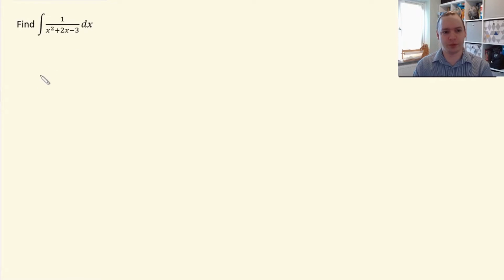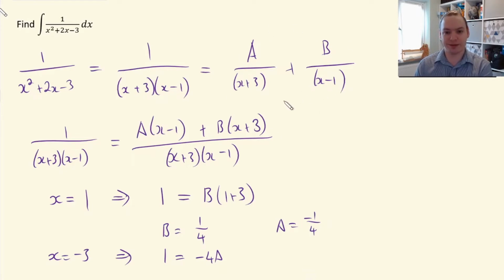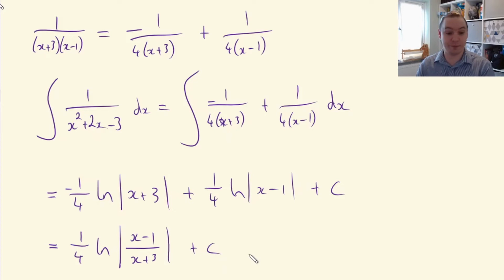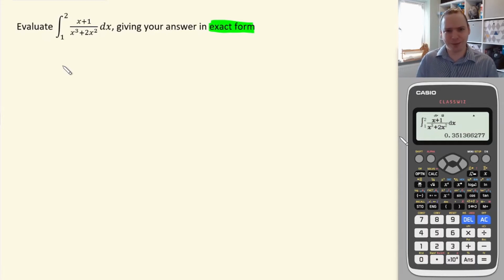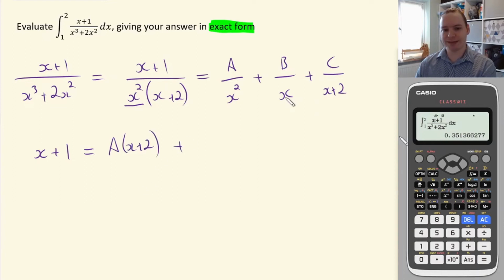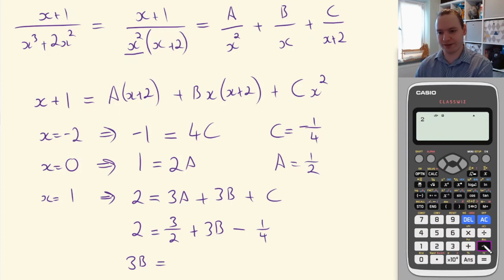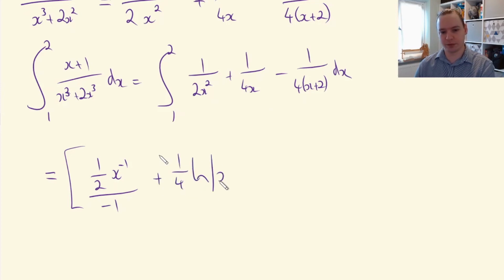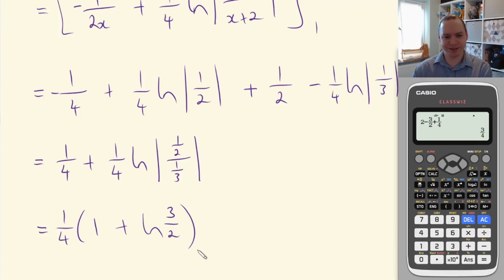11.7a Integration with Partial Fractions